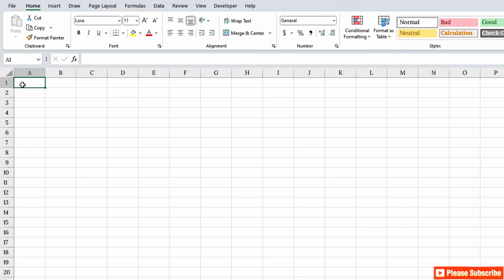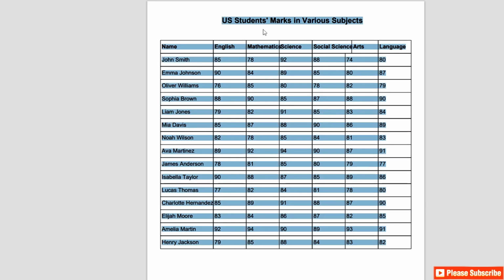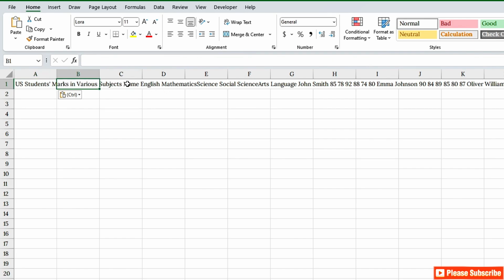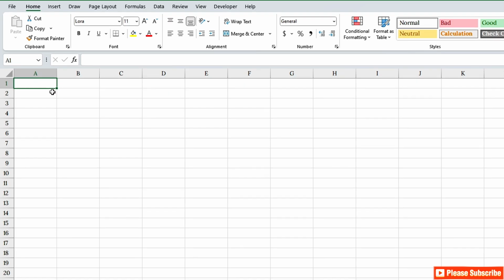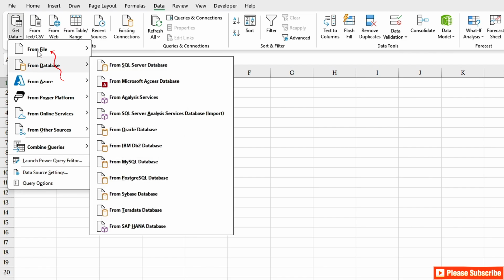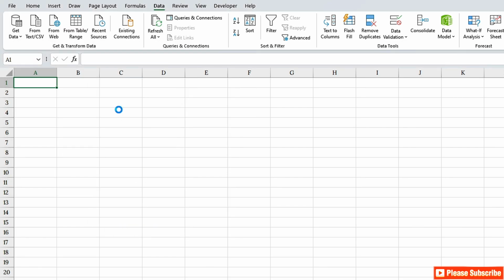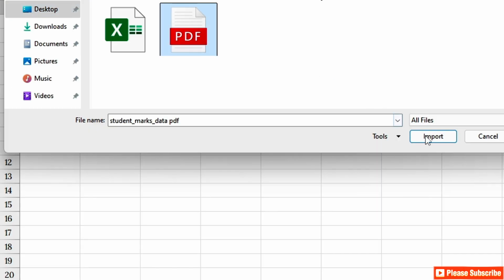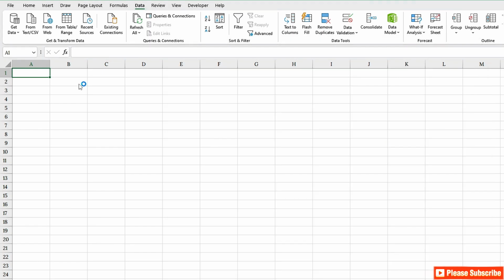PDF to Excel: Transfer Your Data Quickly & Accurately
PDF to Excel: The Right Way to Transfer Your Data

Learn how to quickly and accurately convert a PDF file to Excel without losing any data or formatting! In this video, I'll guide you step by step through the process using Excel’s built-in features, explain why copy-pasting from a PDF can cause problems, and show you the right way to get your data ready for analysis. Save time and avoid common mistakes with these tips!
Watch now and take your Excel skills to the next level!

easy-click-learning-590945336